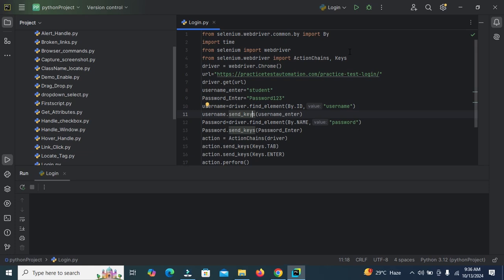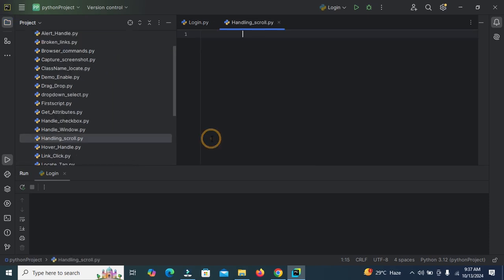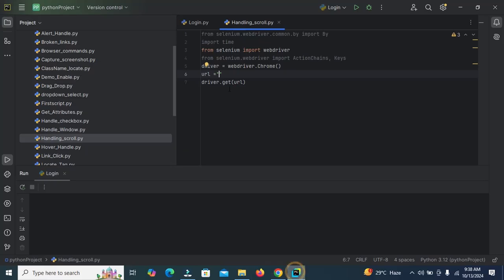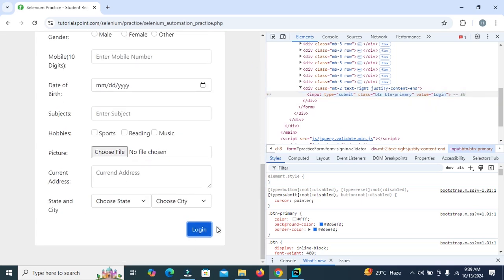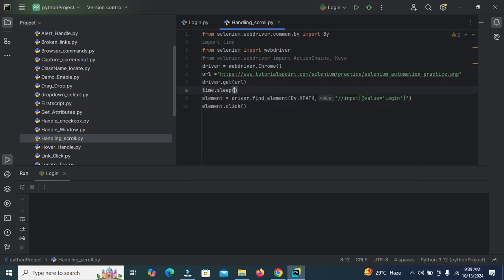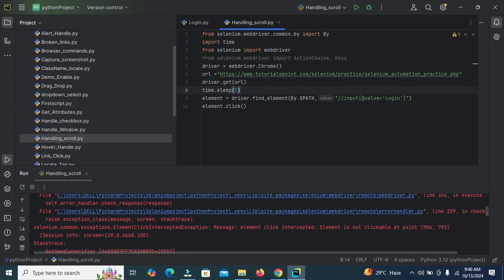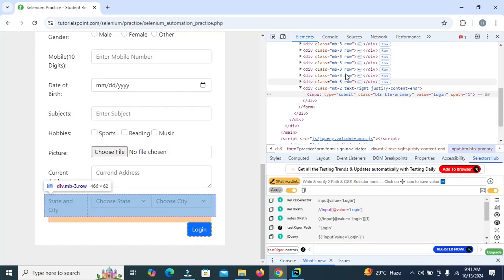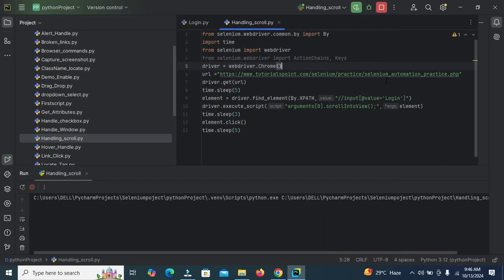Selenium WebDriver with Python tutorial 27 | How to Scroll Down to An Element in Selenium WebDriver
In this video  I have explained How to Scroll Down to An Element in Selenium WebDriver